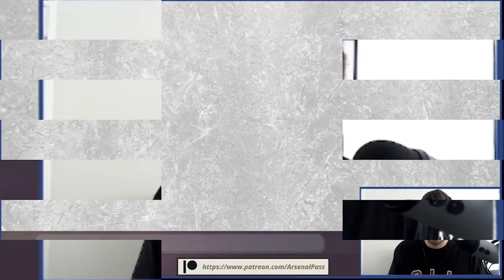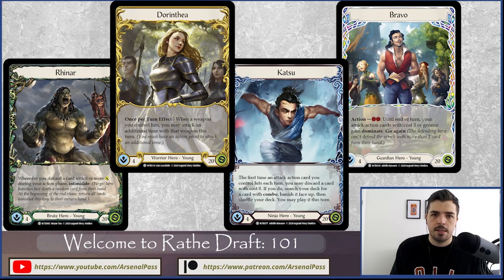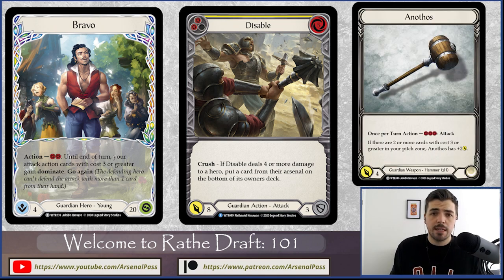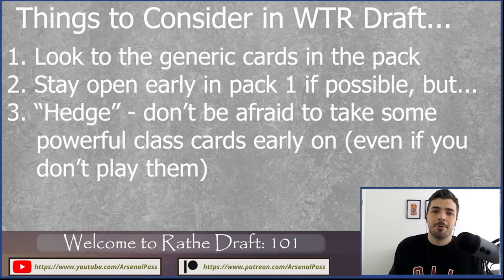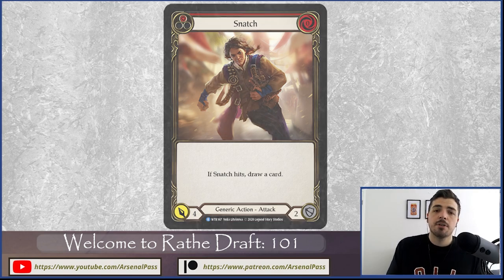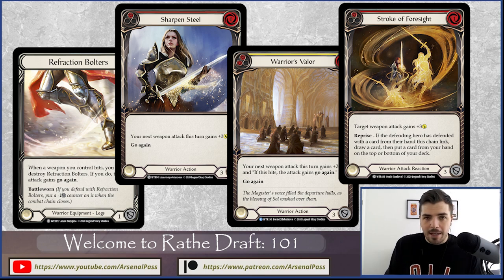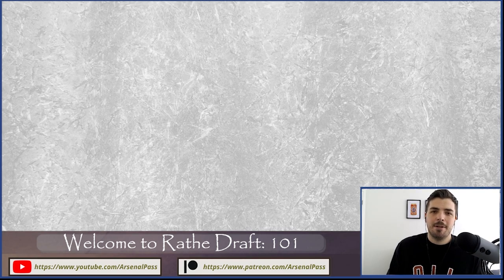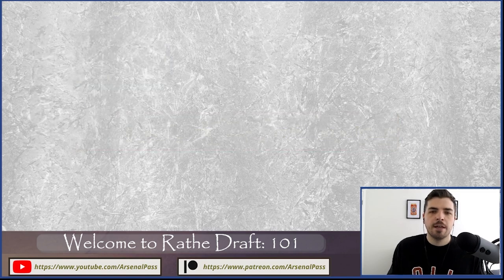Draft 101 Guide | Welcome to Rathe Edition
With Farewell to Welcome to Rathe events on the horizon Arsenal Pass are brining you guides on the format. From this 101 video to hero guides for all four champions of WTR, coming before the farewell events on Jan 28th-30th.

In this video Hayden covers the key concepts in Welcome to Rathe draft, set breakdown, hero overview and what you should focus on to be successful in your drafts.

Draft Guide:
Intro to Welcome to Rathe Farewell events - 00:00
Basics of WTR Draft - 01:20
WTR Set Contents - 03:13
WTR Hero Overview - 06:48
How to Draft WTR: - 08:26
Key Cards to Draft  Early: - 10:58
Importance of Equipment in WTR Draft: - 13:03
Signals in WTR Draft: - 16:54
Staying Open in WTR-19:01
Switching Heroes in Draft: - 21:38
Wrap Up: - 23:54